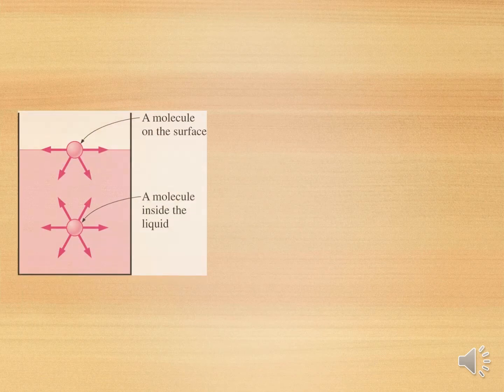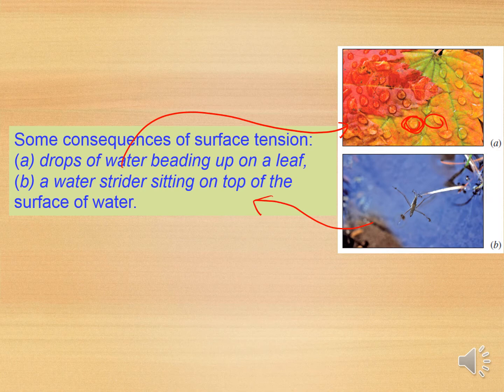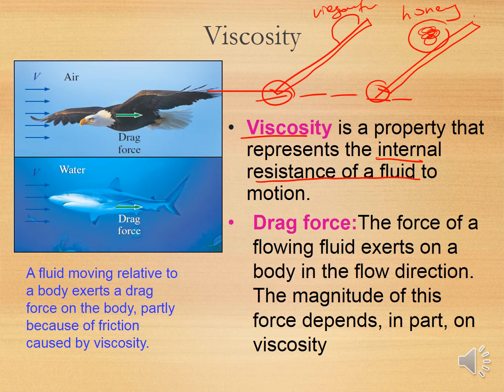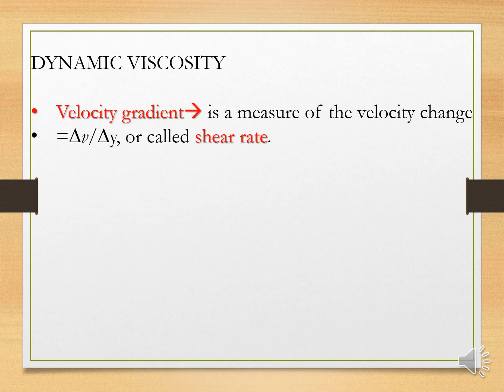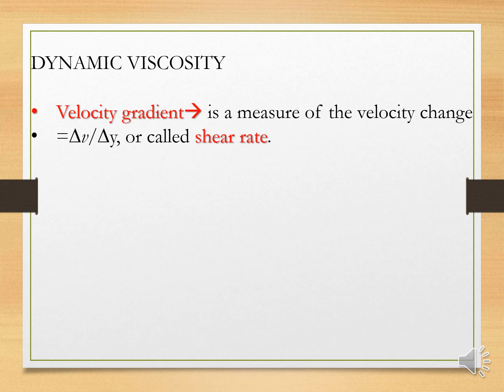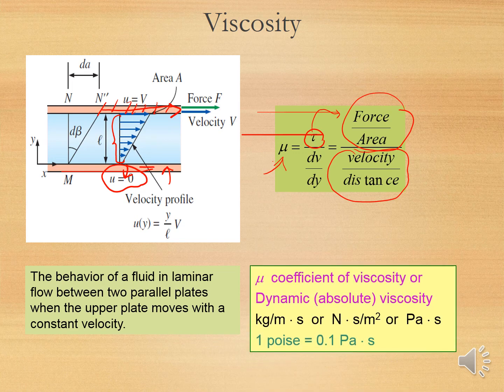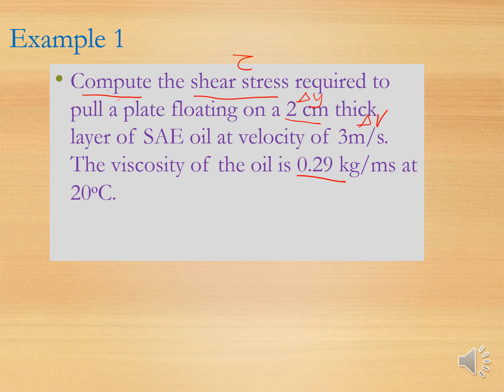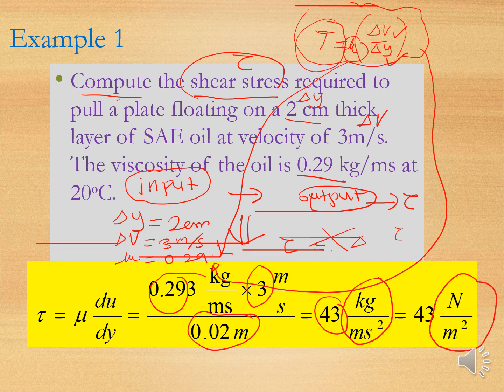Chapter 1 PART 6 and 7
THIS IS THE PART 6-7 VIDEO.